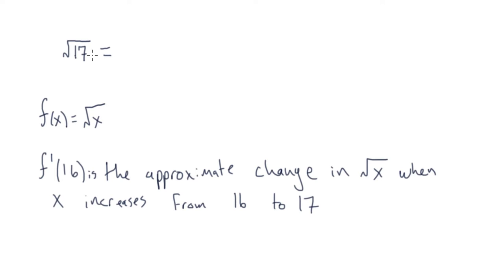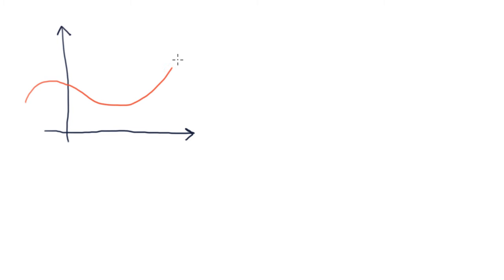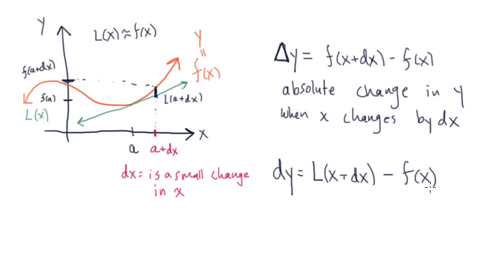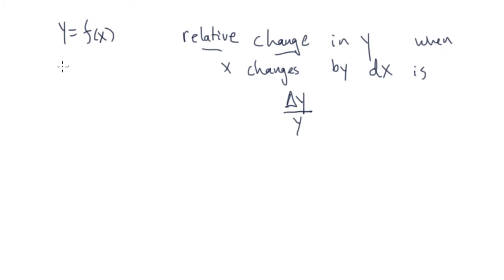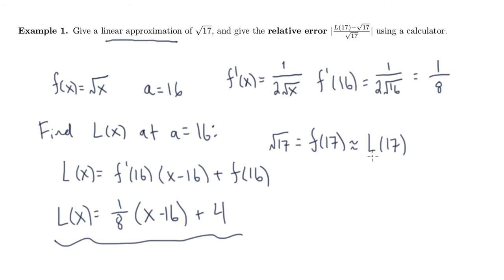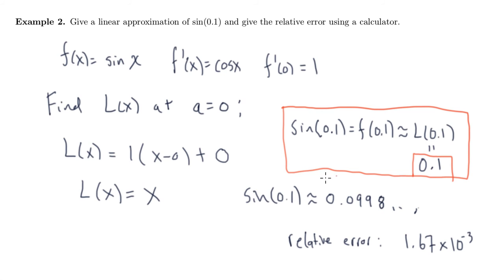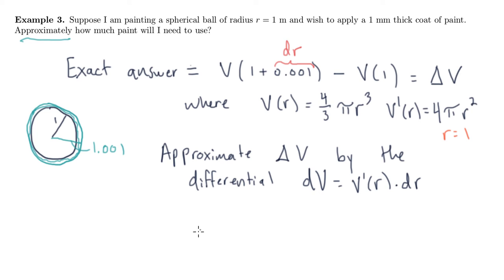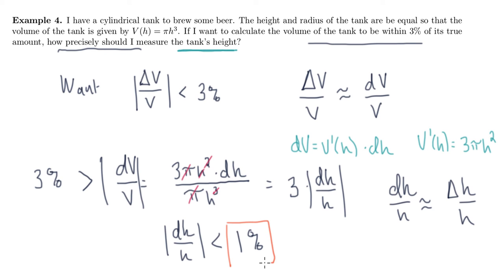Linearization and Differentials